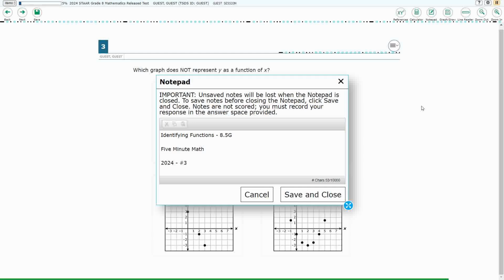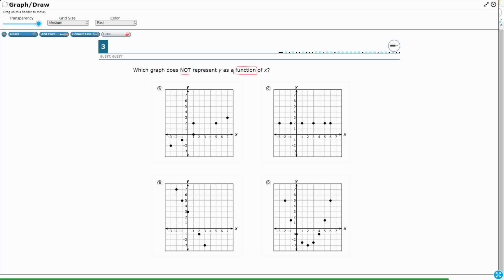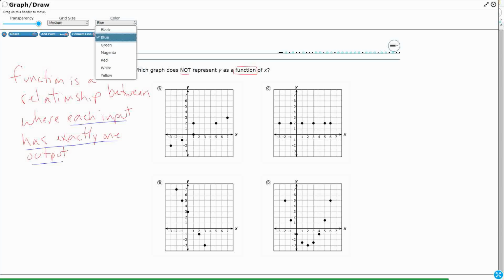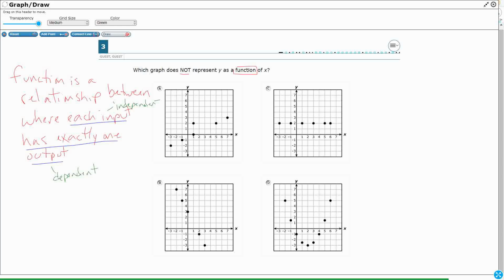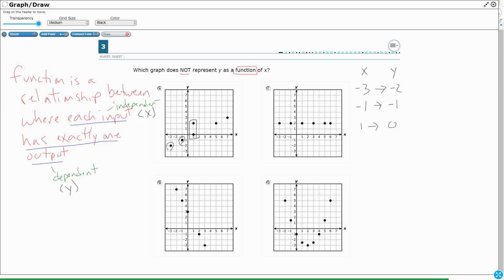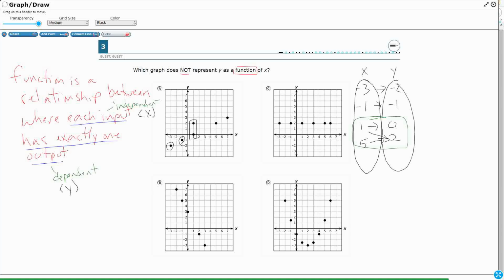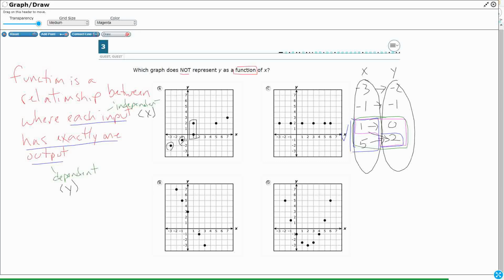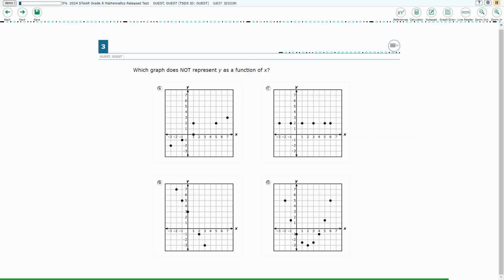8th Grade STAAR Practice Identifying Functions (8.5G - #18)